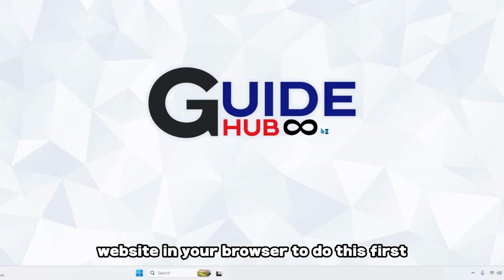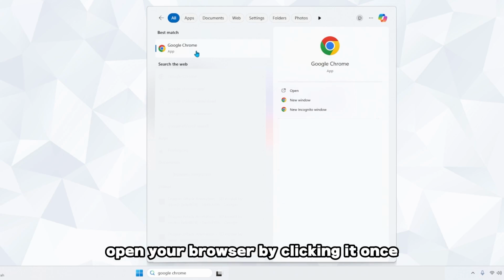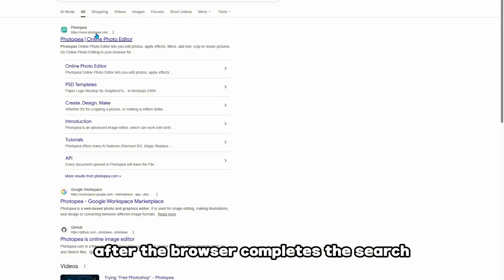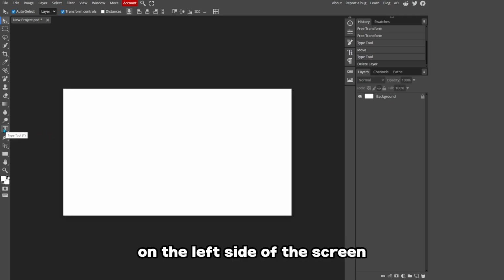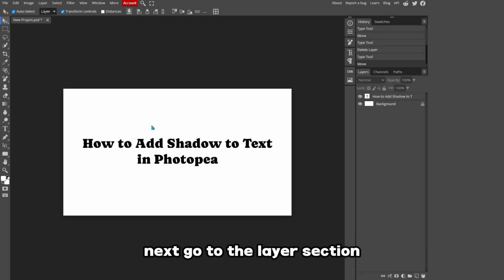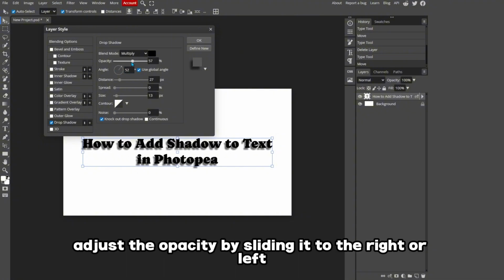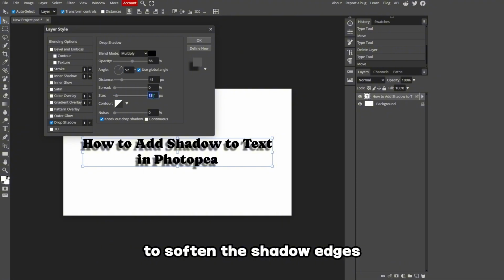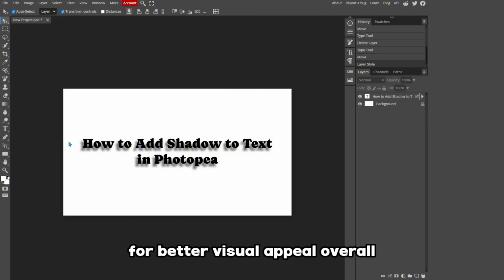How To Add Shadow To Text in Photopea (𝟮𝟬𝟮𝟲) | 100% WORKS | NO Yapping, To The Point! | FAST & EASY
Without Yapping, Here's How To Add Shadow To Text in Photopea. First open your browser on your computer. Go to the Windows menu on the taskbar and click it to access the search feature. In the search bar, type “Google Chrome” and wait for the result to appear. If you prefer, you can also use another browser you frequently use. Open your browser by clicking it once, and allow it to fully load on your screen. Once it opens, look for the search box at the top of the window. Type “Photopea” and press Enter on your keyboard to start searching. After the browser completes the search, select the website at the top of the results list. When the website opens, you will see a home display like this with several options available. Select New Project, then choose a YouTube template or another template that fits your needs. On the editing page, find the text tool in the toolbar on the left side of the screen and click on it. Move your mouse to the canvas and click to type your text. Type the words you want to add a shadow to, then resize and reposition your text as needed. Next, go to the layers section and right-click on the text layer. Choose Blending Options from the menu that appears. Activate the drop shadow feature to begin customizing the effect. Adjust the angle to determine the direction the shadow falls behind the text. Adjust the opacity by sliding it to the right or left to control its visibility. The lower the opacity, the less visible the shadow will be, and vice versa. Also adjust the distance to determine how far the shadow is from your text. Finally, set the size value to around 20 to 30 pixels to soften the shadow edges. Finally, you have finished adding a shadow to your text. This completes the process and ensures your text stands out clearly with a professional looking shadow effect applied correctly and neatly within the design workspace for better visual appeal overall. Congratulation, In this video you just learn and know everything about How To Add Shadow To Text in Photopea, so this video is really perfect for people who are interested and looking for a topic related to : how to add shadow to text in photopea, how to make shadow on text photopea, how to add text shadow in photopea, add shadow to text photopea, how to add a shadow to text in photopea, how to add shadow to text to photopea, how to add shadow to text photopea, how to add shadow to text to a photopea, how to add shadow to text on photopea, how to add a shadow to text to a photopea, how to add a shadow to text to photopea, photopea add shadow to text, add shadow to text on photopea

Certified Guides